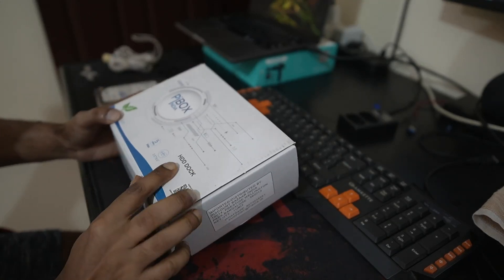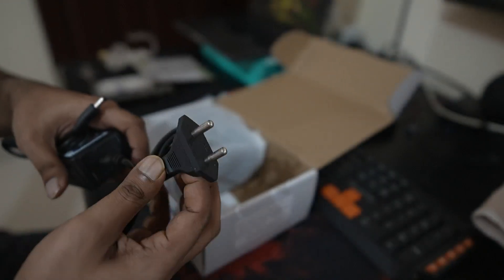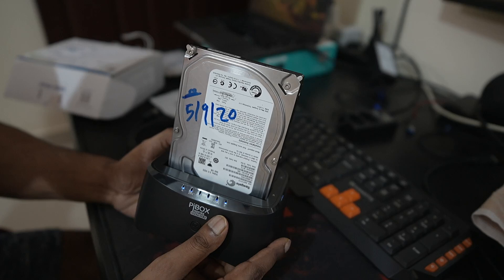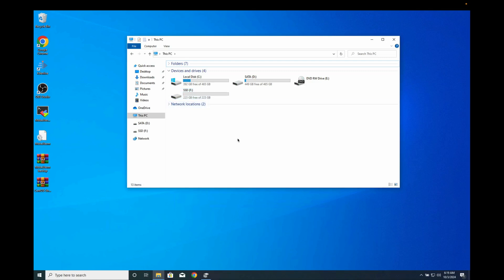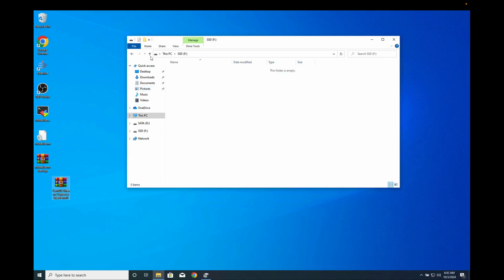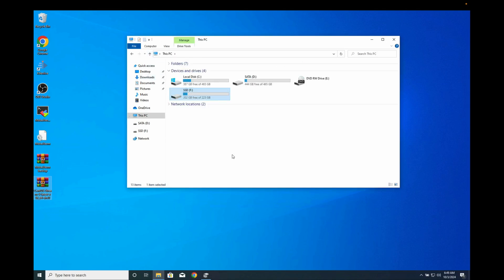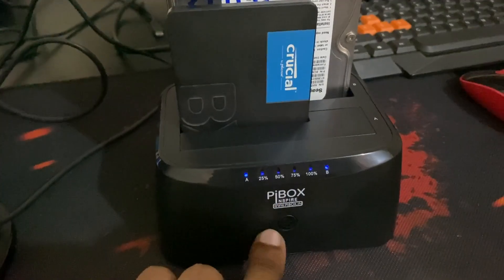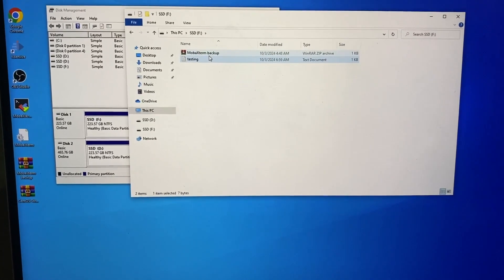PiBOX India, Dual Bay USB 3.0 to SATA I, II, III Hard Drive Docking Station Upto 12TB SSD/SATA drive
PiBOX India, Dual Bay USB 3.0 to SATA I, II, III Hard Drive Docking Station Upto 12TB for 2.5 or 3.5in HDD, SSD with Hard Drive Duplicator Offline Clone and Auto Sleep and UASP – Top-Loading Design